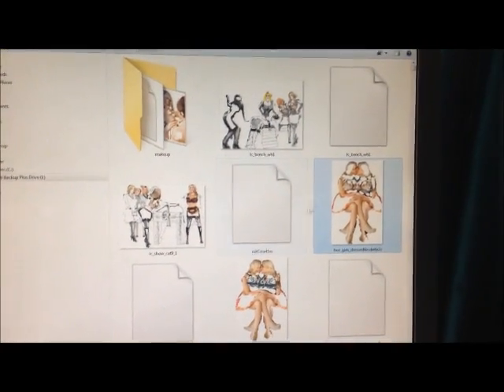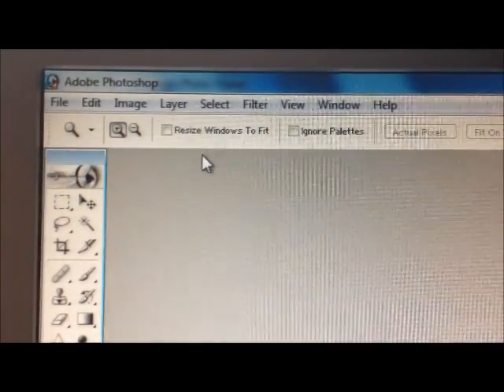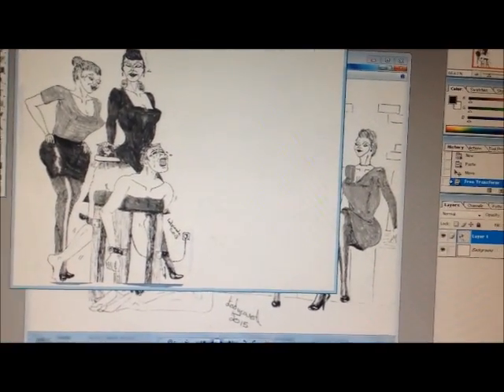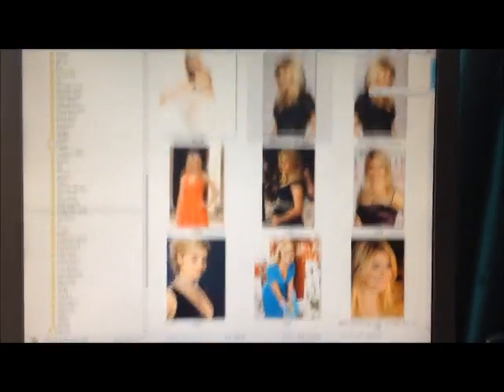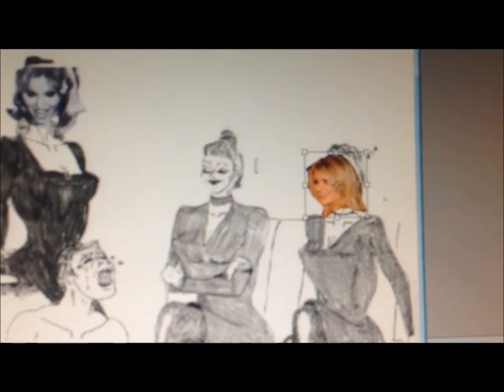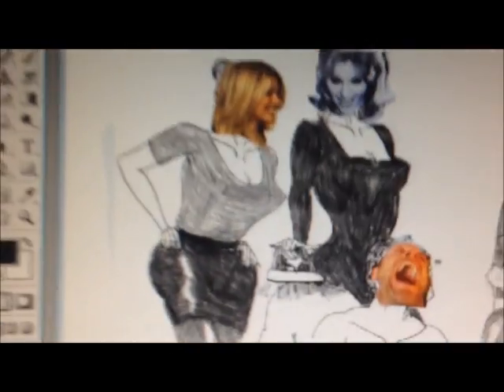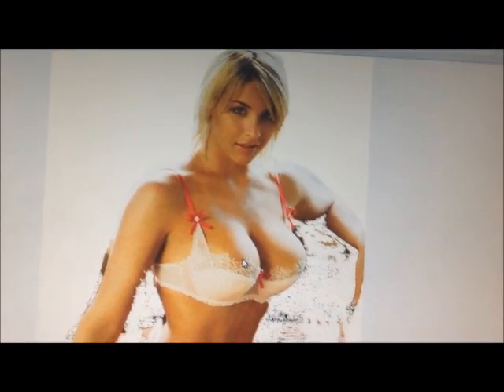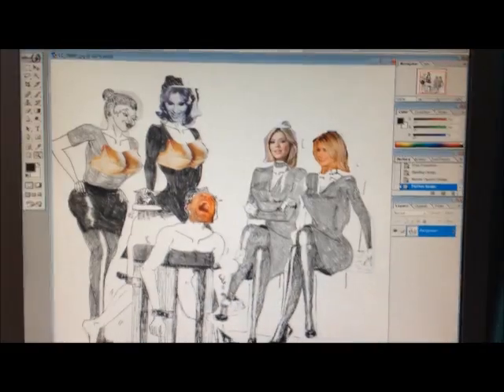Lady Carole - template process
Shows how I use the talented & prolific Lady Carole's artwork to create scenarios of my own. For home use only. NSFW.